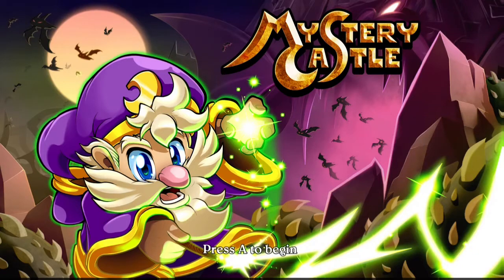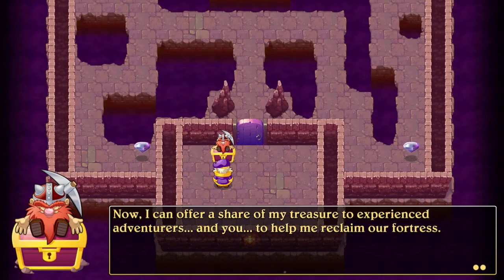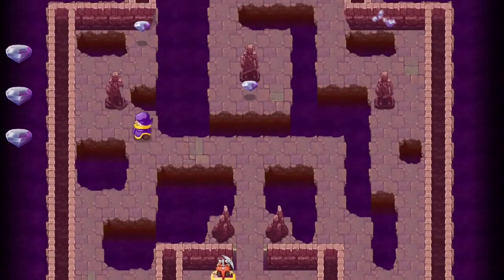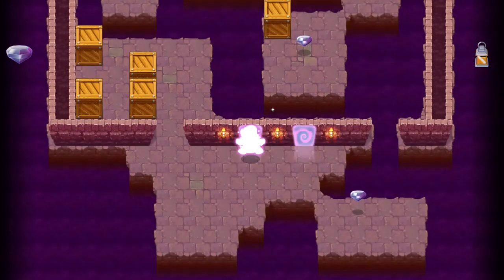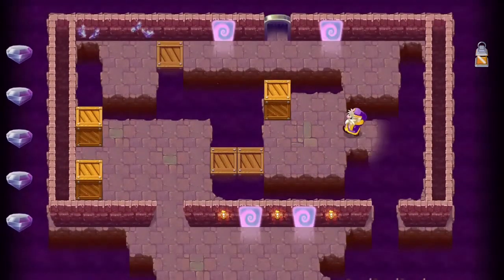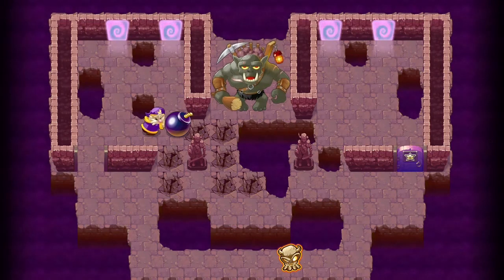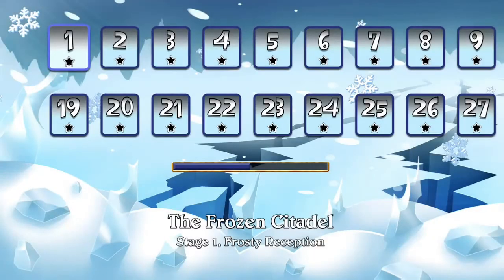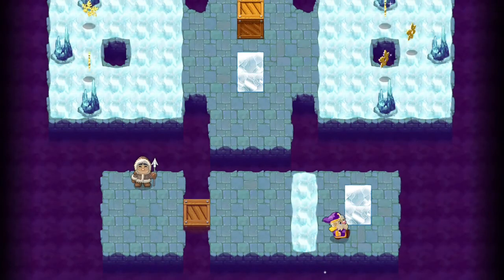Mystery Castle Xbox One review + gameplay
Join me as I take a look at Mystery Castle, a new puzzle adventure ID@Xbox game by Runestone Games available NOW!

Follow all my gaming goings on
Twitter.com/Shambles11
Twitch.tv/Shambles11
Vine.co/Shambles11
Gamertag: Shambles11